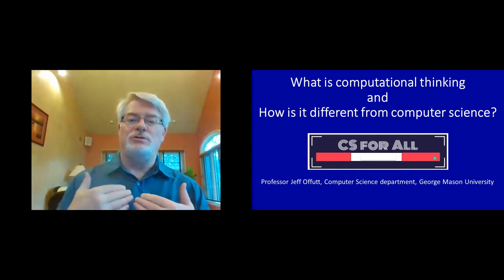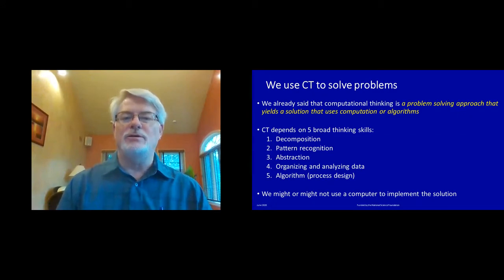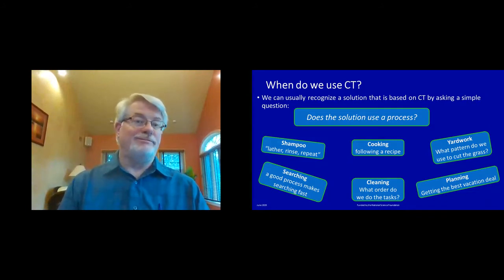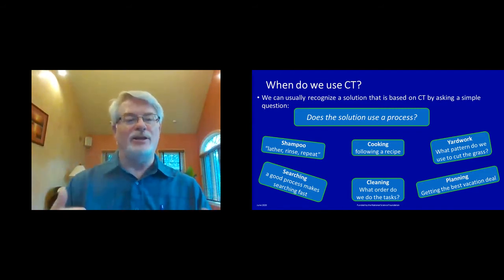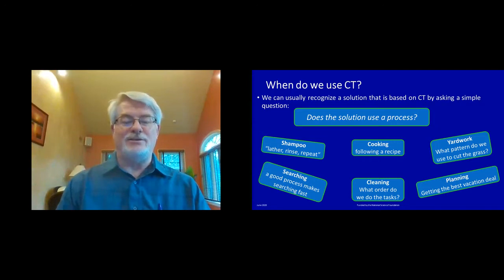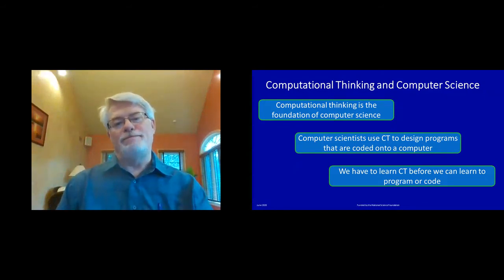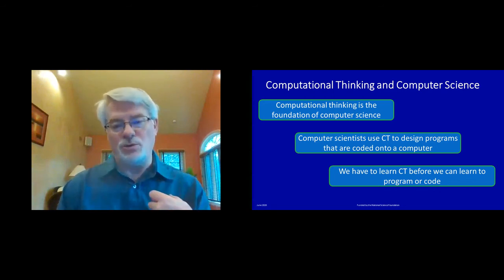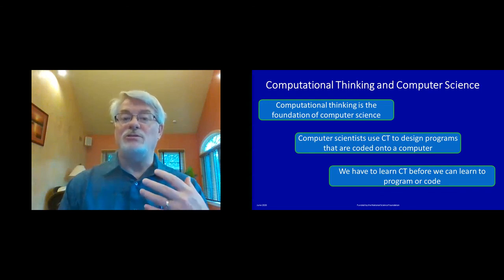What is Computational Thinking?